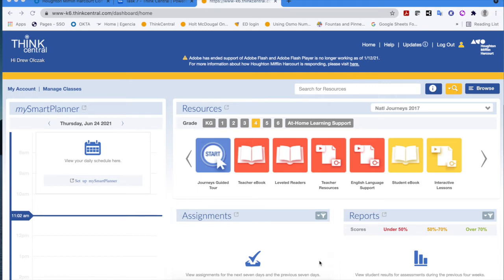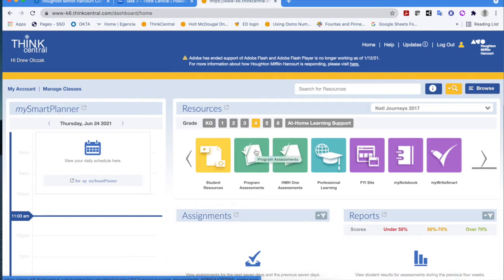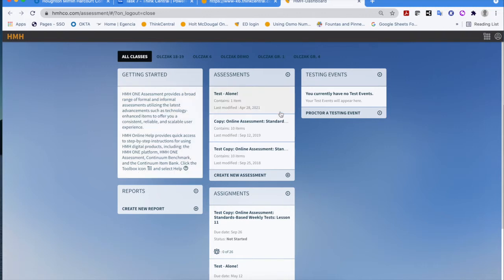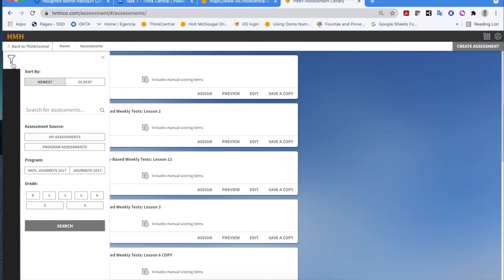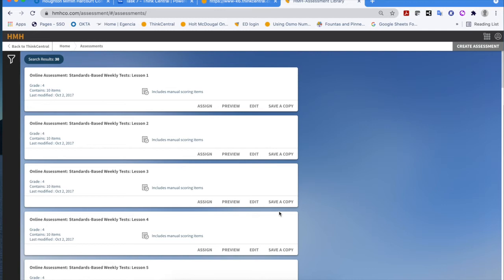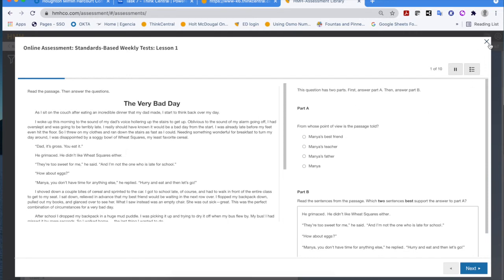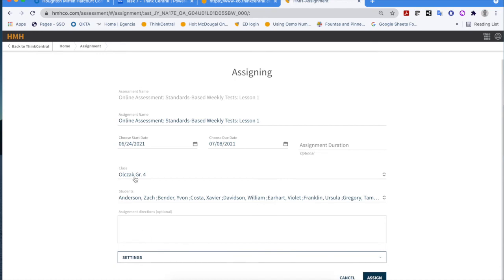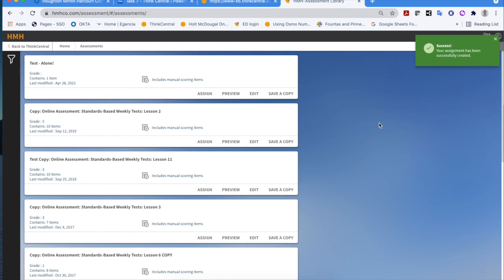1. Assigning | HMH One Assessment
HMH One Assessment allows teachers to assign tasks to students.

In this video series you will learn the following:

1. HMH One Assessment
2. Creating Tests
3. Creating Questions

Have a question or need further information about HMH One Assessment?